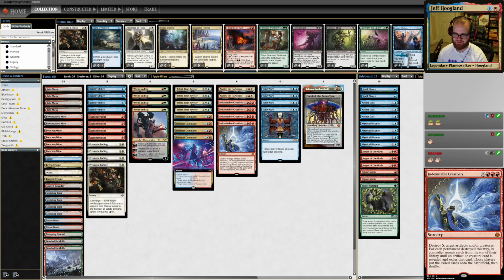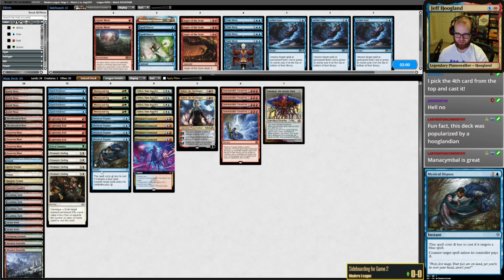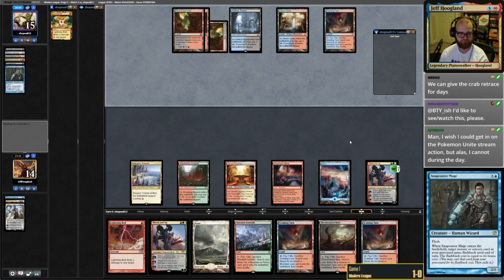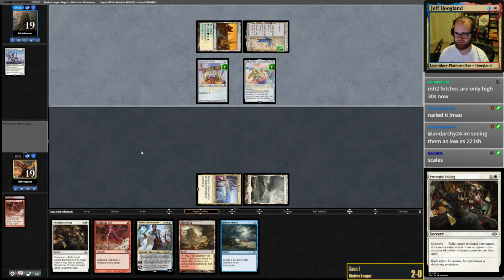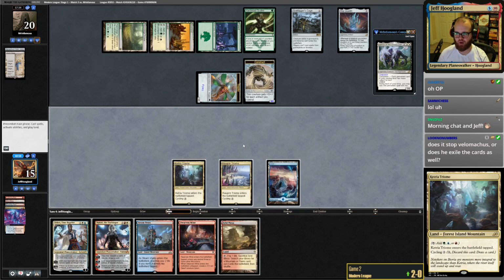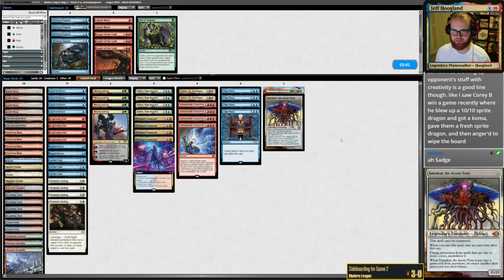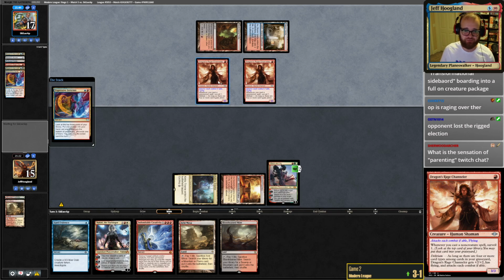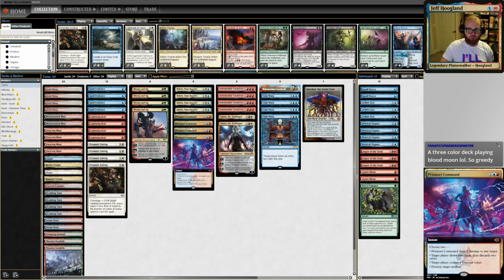4 Color Creativity Combo - Modern Magic the Gathering Deck - July 29th, 2021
4 Arid Mesa
2 Bloodstained Mire
4 Dwarven Mine
1 Emrakul, the Aeons Torn
4 Hard Evidence
4 Indomitable Creativity
1 Island
1 Ketria Triome
4 Lightning Bolt
2 Nahiri, the Harbinger
1 Plains
4 Prismari Command
4 Prismatic Ending
1 Raugrin Triome
1 Sacred Foundry
4 Scalding Tarn
2 Steam Vents
1 Stomping Ground
4 Teferi, Time Raveler
4 Time Warp
1 Velomachus Lorehold
2 Wooded Foothills
4 Wrenn and Six

3 Aether Gust
2 Alpine Moon
3 Anger of the Gods
4 Mystical Dispute
2 Spell Pierce
1 Veil of Summer